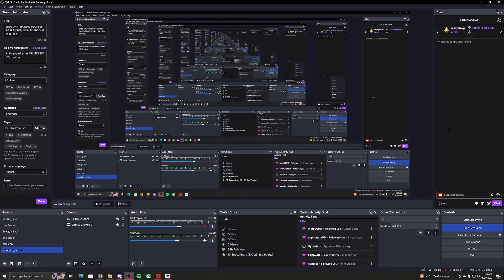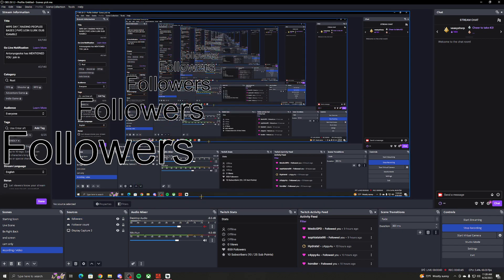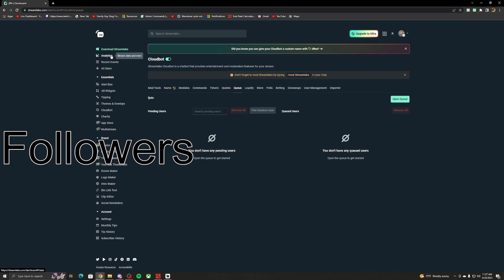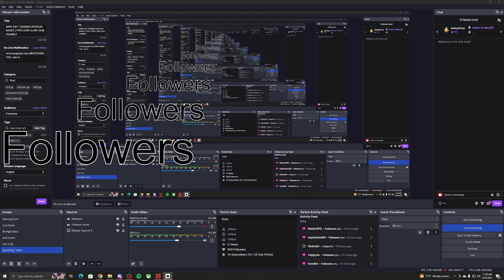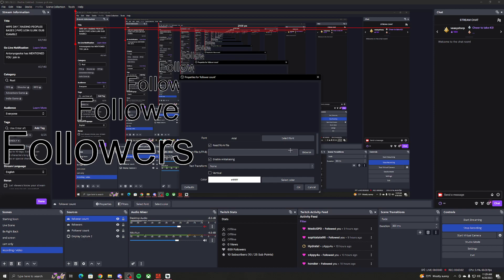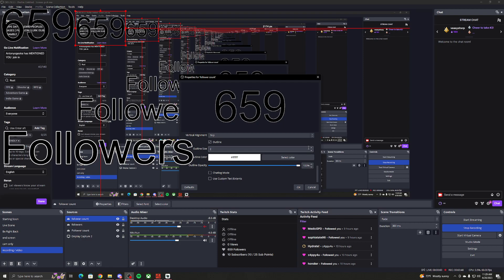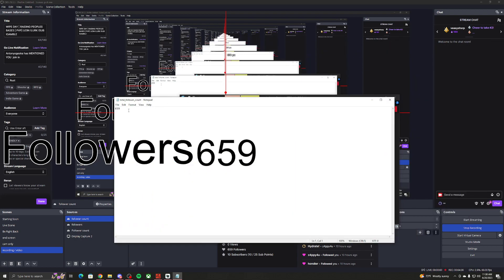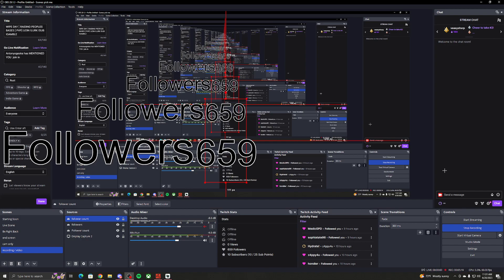How to make a follower counter on OBS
my tic tok is antonyogeska
snap chat is antonyogeska19
instagram antonyogeska